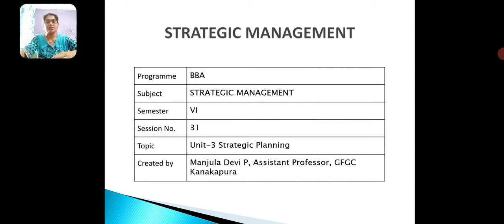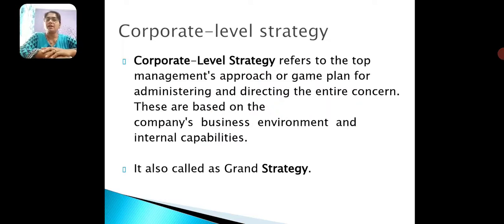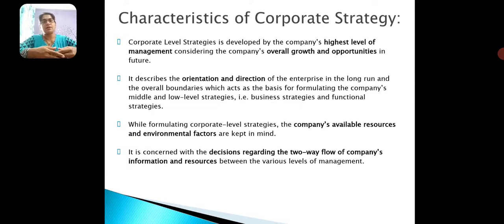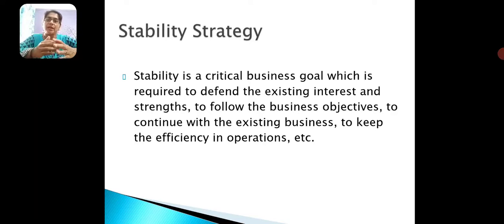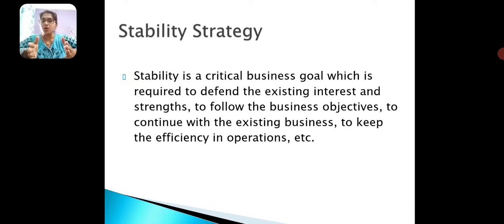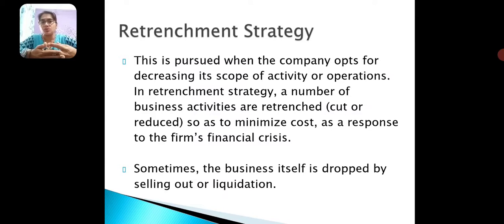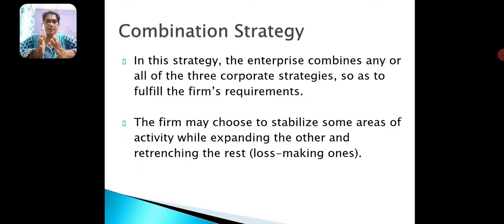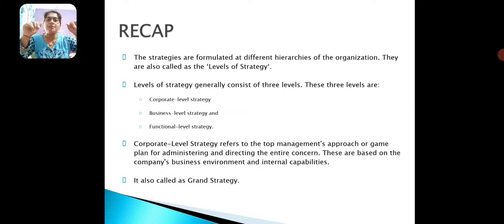strategic management unit 3 session 31